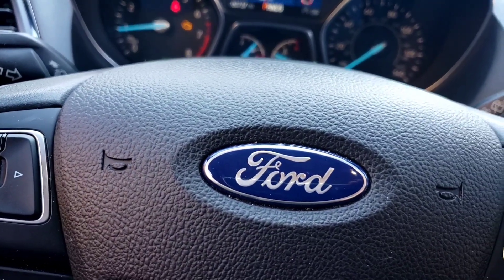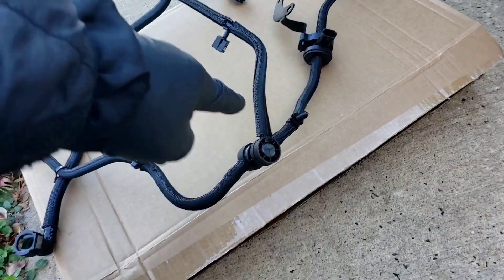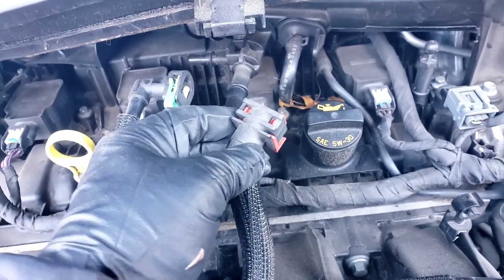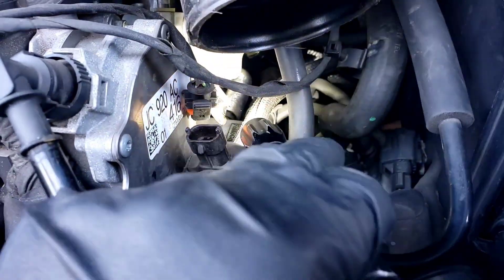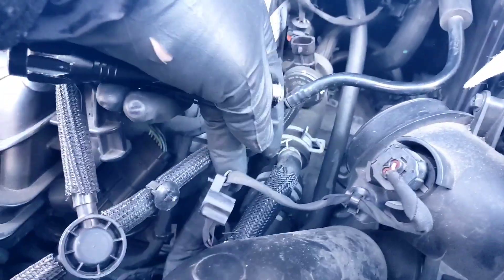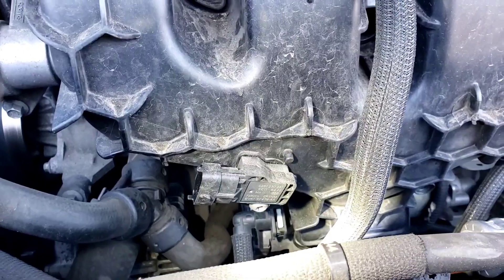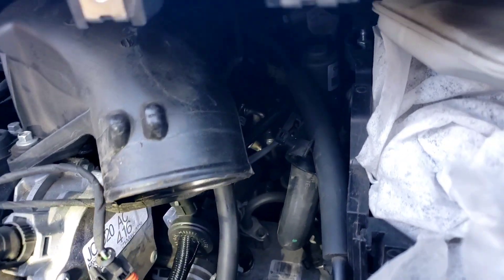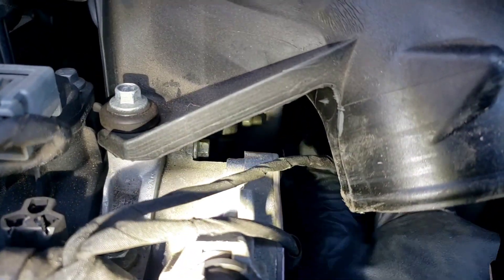Ford Escape P0496 Code 2.0 Turbo Evap High Purge Flow Canister Solenoid 2019 and Others Similar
Got this code? Sounds like your purge Solenoid is stuck open allowing the flow of gasoline fumes from the tank  during a non purge condition.  Almost like a Vacuum leak...